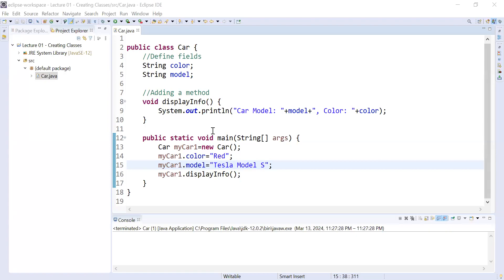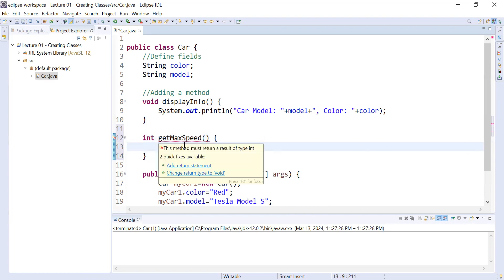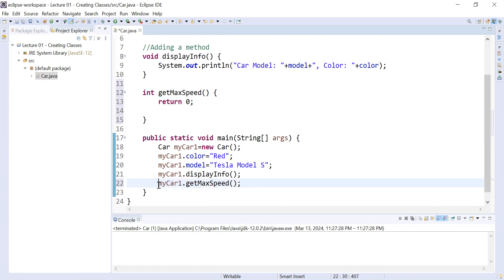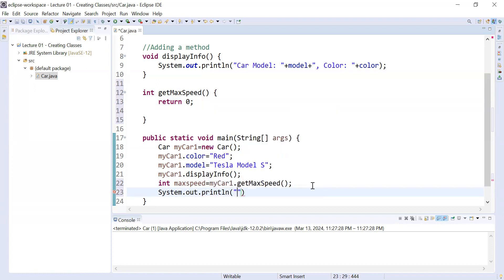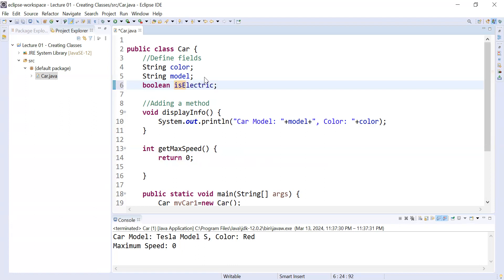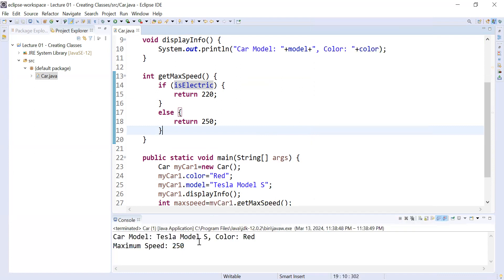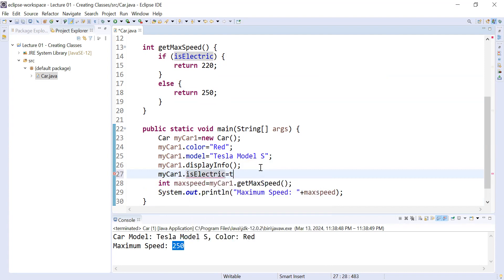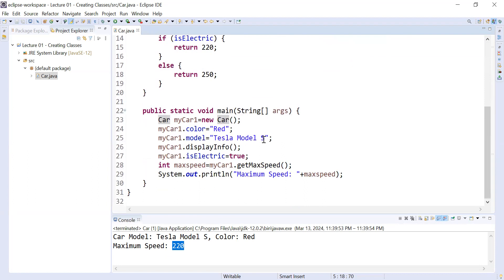#2 Adding a Method inside a Class that Return a Value in Java using Eclipse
In this video lesson, we have discussed how to add a method by returning a value to a main function.